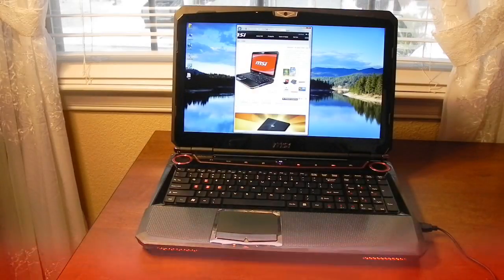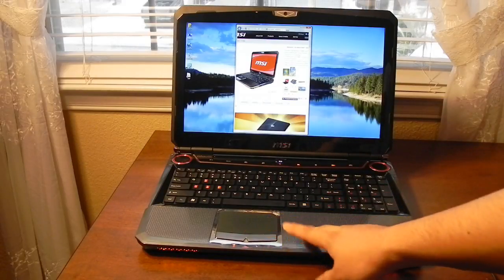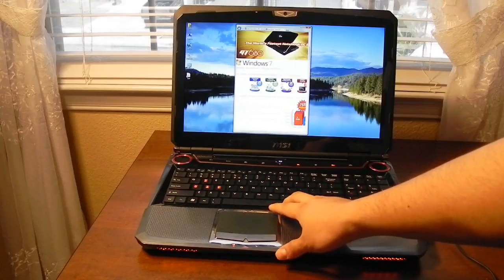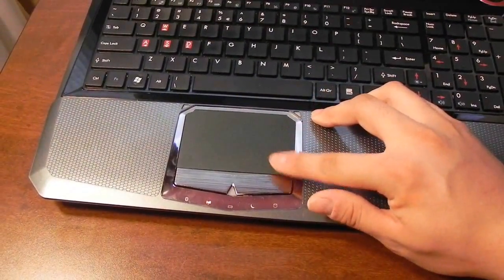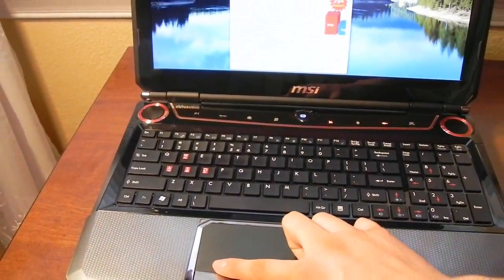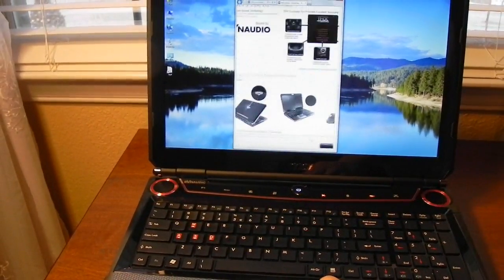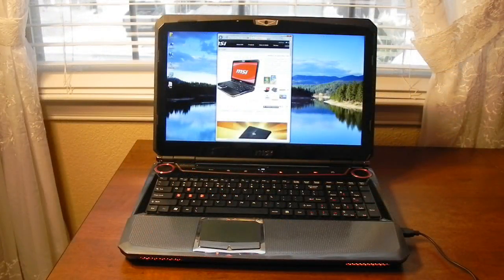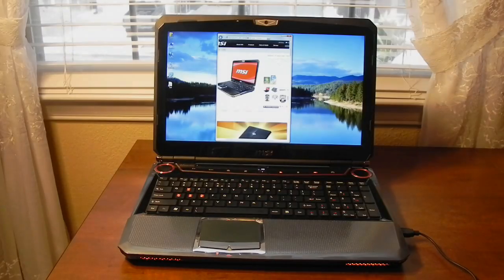Scrolling with the trackpad on the MSI GT680R gaming notebook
I've been asked how scrolling works on the trackpad on the MSI GT680R gaming laptop. This video will show you how it works. It's not like on most laptops, but it's not too bad. You'll get used to it fairly quickly (once you figure it out).

Full review of the GT680 coming eventually :).